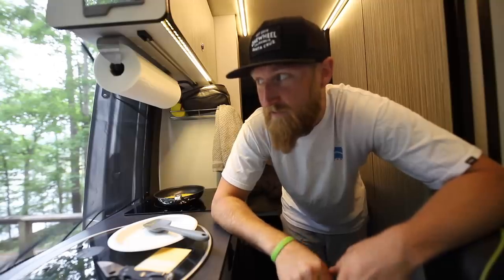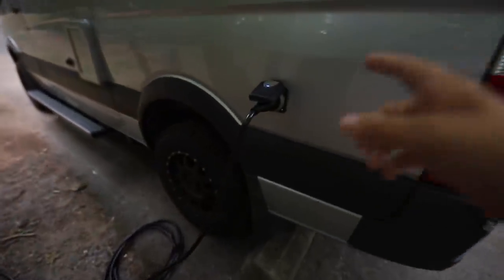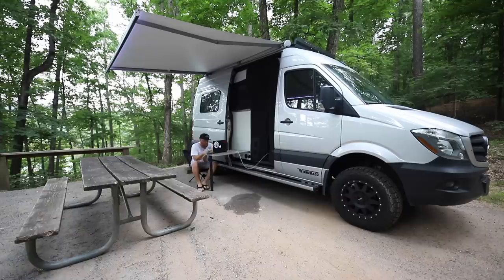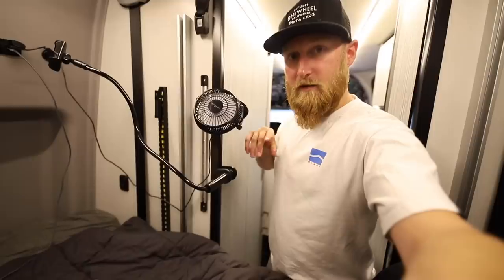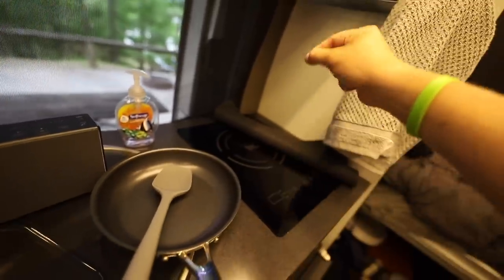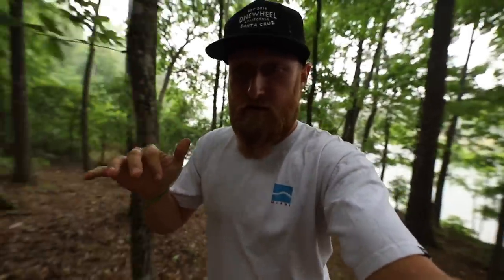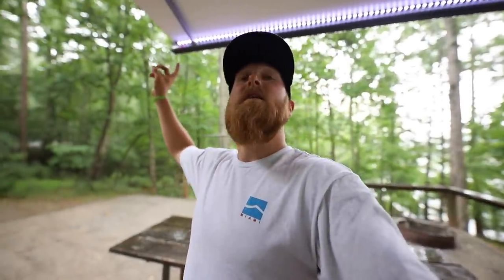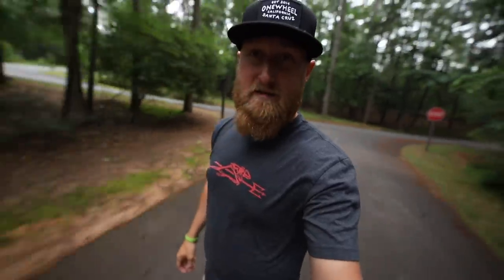Campground Living | First time plugged in...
Some of the weird gadgets I use -
Computer Cable Sidewinder
Small USB fan
Bigger USB fan